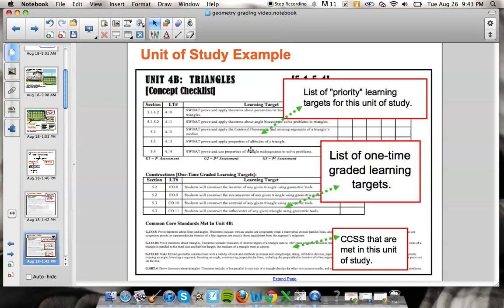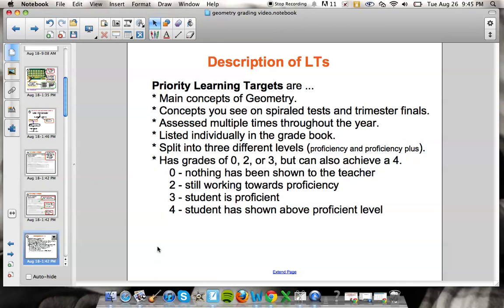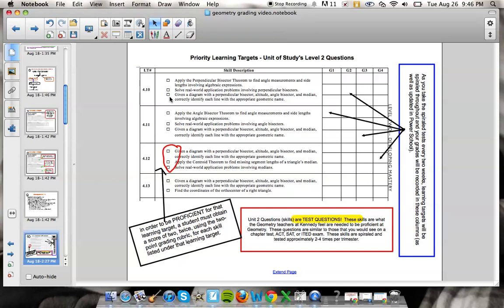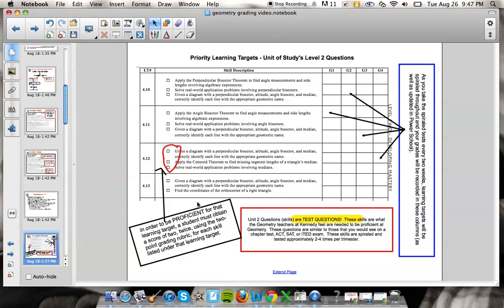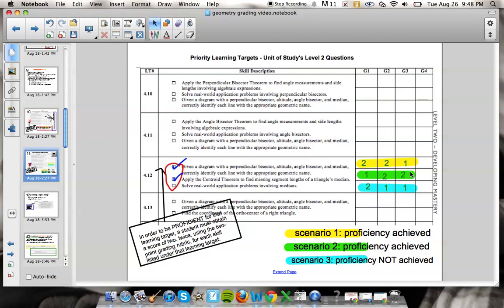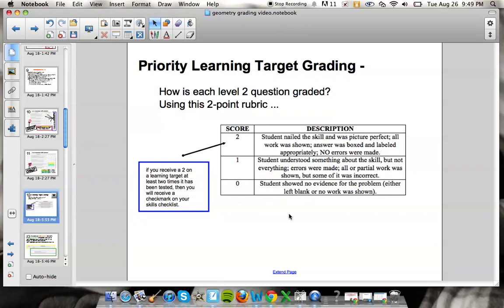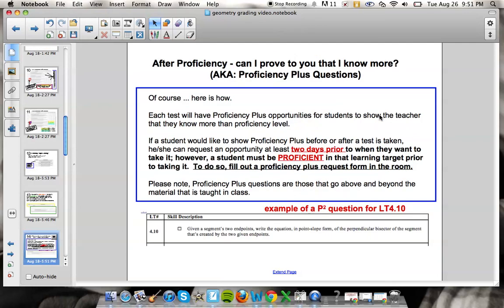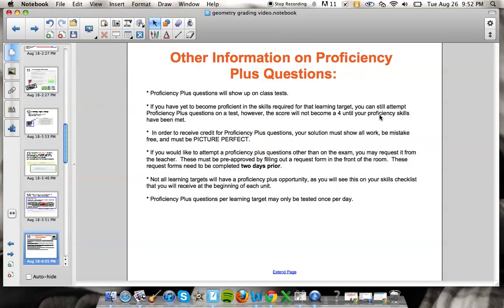SBG Grading Video #2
Continued explanation (video #2 of 4) of the introduction of Standards Based Grading system that is being piloted in regular Geometry courses during the 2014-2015 school year.